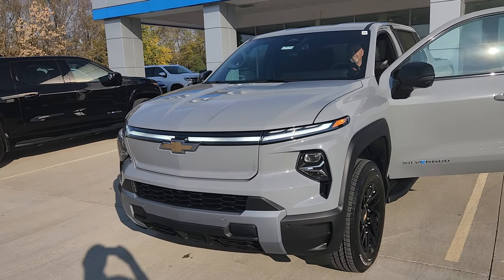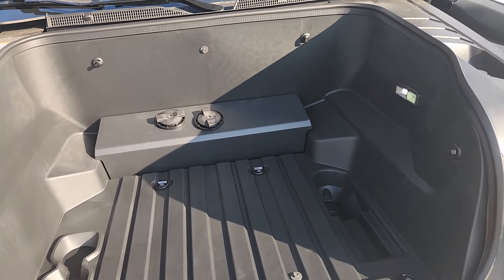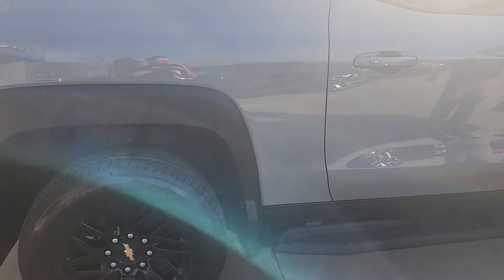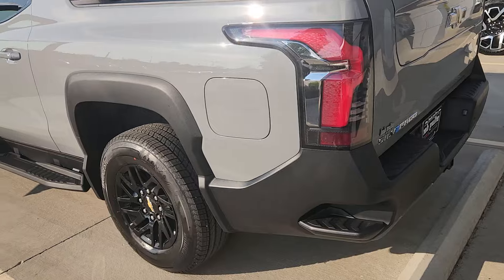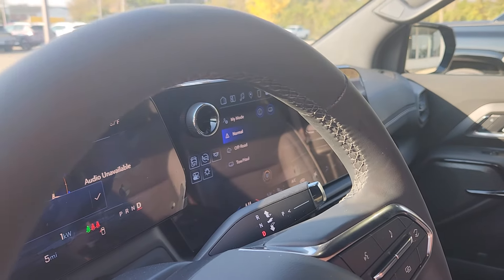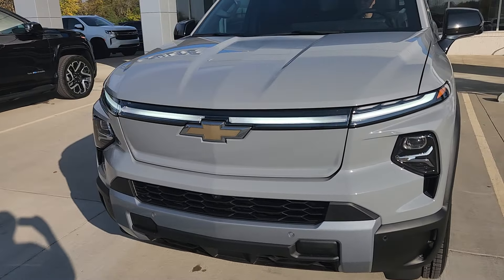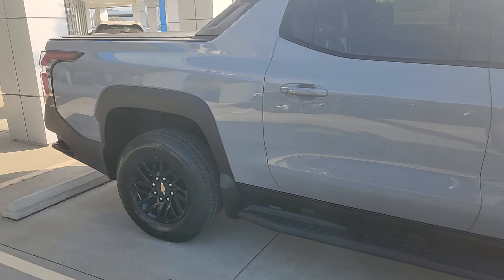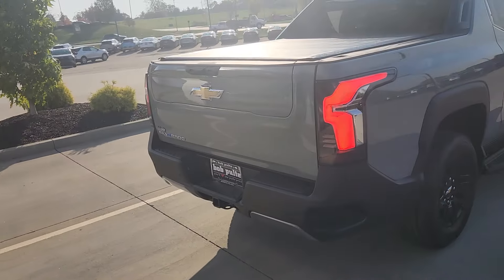2025 Chevrolet Silverado 1500 EV LT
Quick video going over the safety package 2, standard features, battery range and warranties for the 2025 Chevy Silverado 1500 EV LT electric vehicle.

Located in Lebanon Ohio near Cincinnati and Dayton Ohio